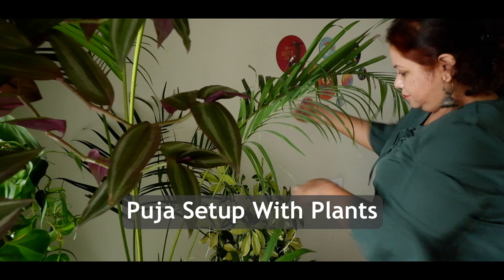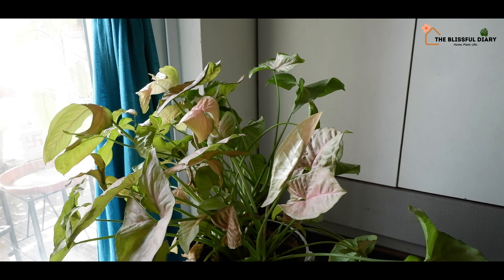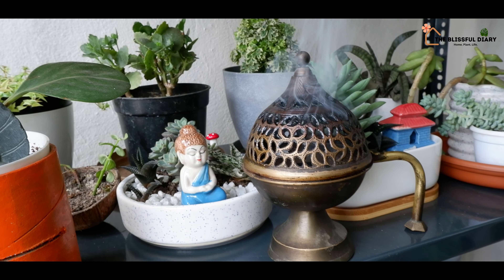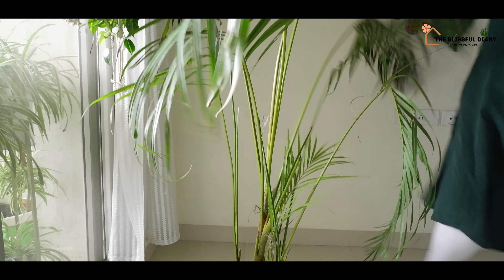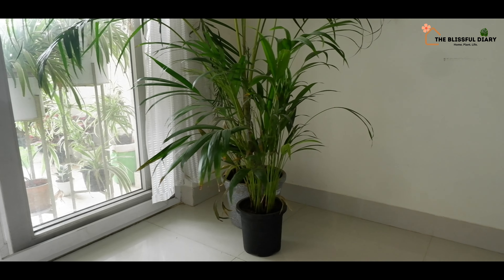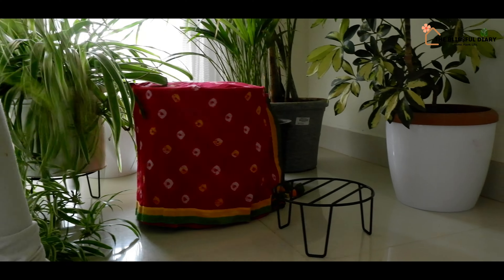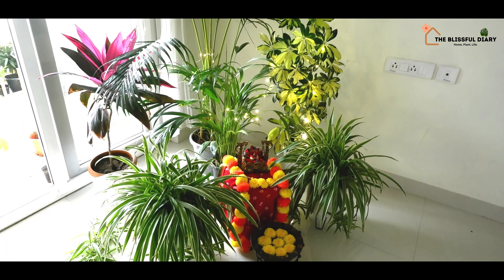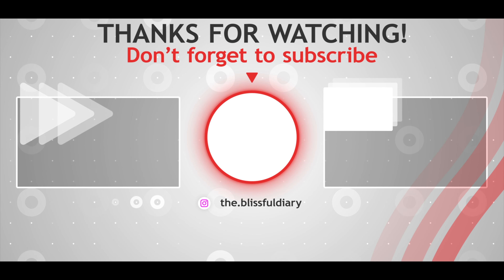Inviting God To The Green Abode | Pooja Setup Decor With Plants | Home Decor With Plants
This Janmashtami I decided to welcome my Krishna in a green abode that I have created for him. In this video watch me creating a green puja corner with my favourite houseplants. This decor idea is environment friendly, budget friendly, renter friendly and loaded with positivity. Hope you guys like it. Happy Janmashtami!

YOU CAN ALSO WATCH THE OTHER VERY POPULAR VIDEO OF THIS BY CLICKING ON THE FOLLOWING PLAYLIST LINKS: